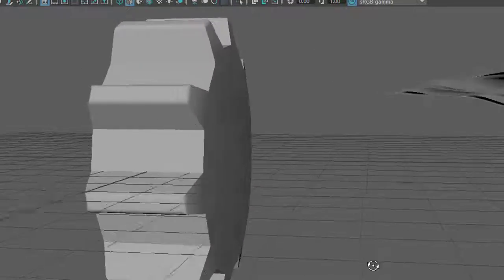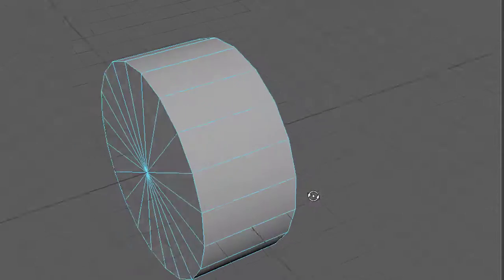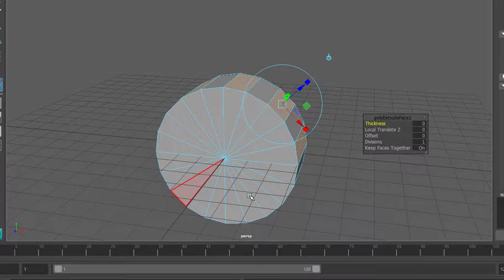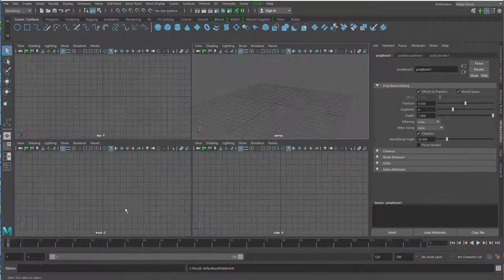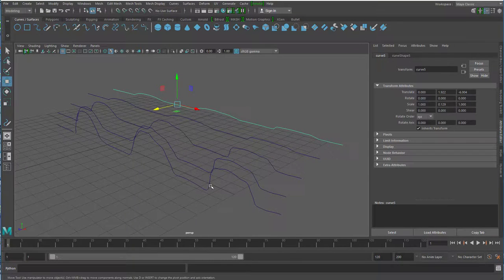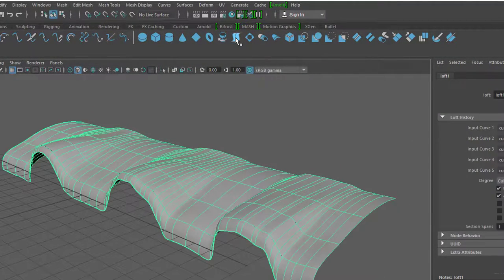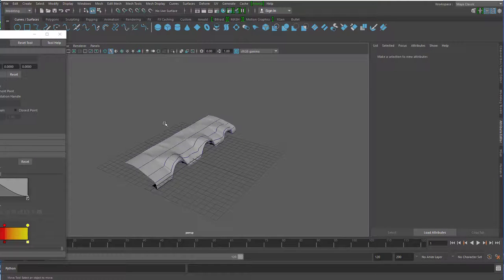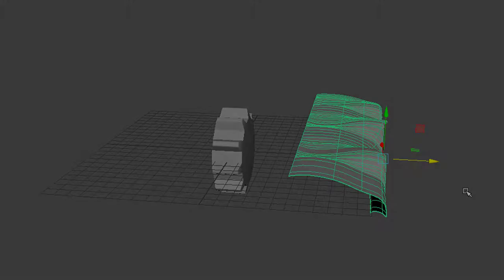Maya – Polygon- und NURBS-Modellierung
Es gibt zwei grundsätzlich verschiedene Arten der Modellierung von 3D-Objekten: Polygone und NURBS. In diesem deutschsprachigen Tutorial zeige ich beide Methoden grundsätzlich. Der meistgenutzte Polygon-Befehl ist die Extrusion, ein häufig genutzter ist der Bevel. Bei den NURBS-Flächen ist der Loft, also das Spannen einer Zeltbahn über mehrere Kurven, das Königs-Tool.